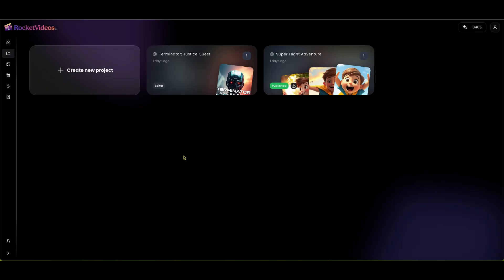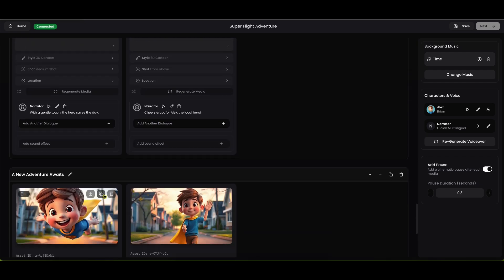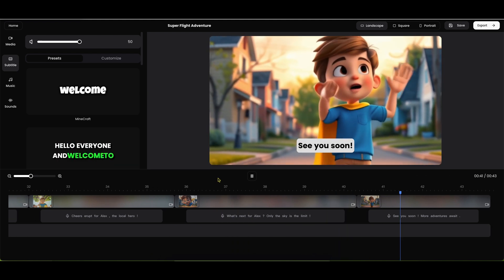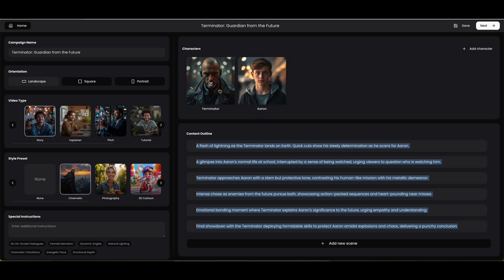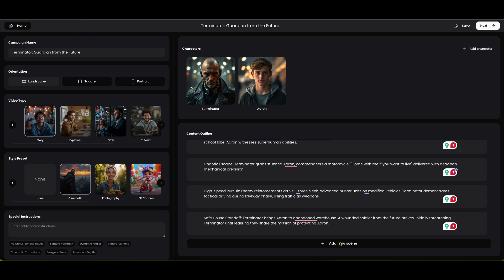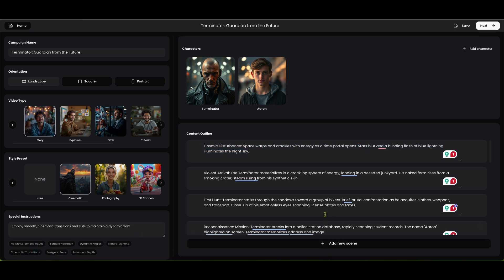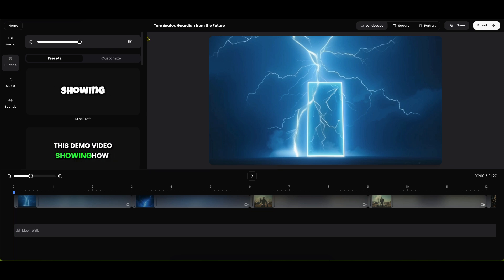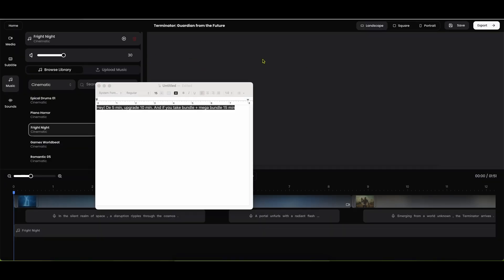How to Create MIND-BLOWING Character Videos with RocketVideos AI (2025 Tutorial)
This is one of the better AI video generation tools I have seen. You will not believe its a JVzoo product. I give it 4/5 stars.

To answer your questions on video length. The front end product is 5 minutes, there is an OTO to create 10 min videos, and the bundle gets you 15 min videos.